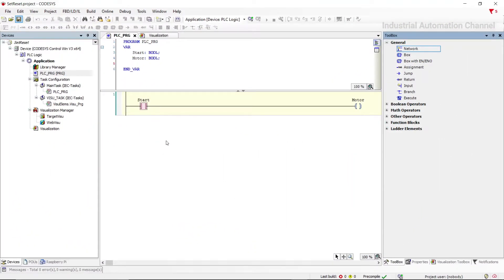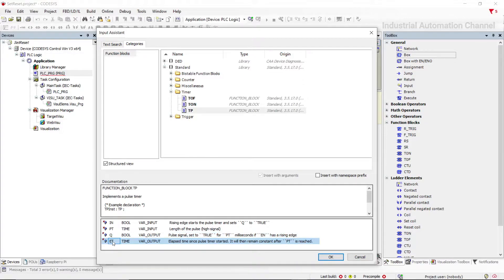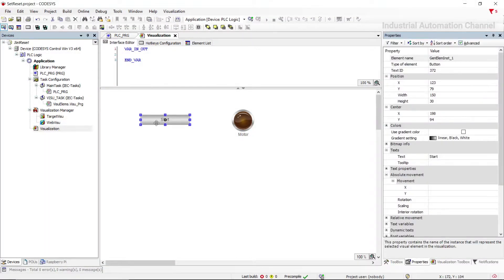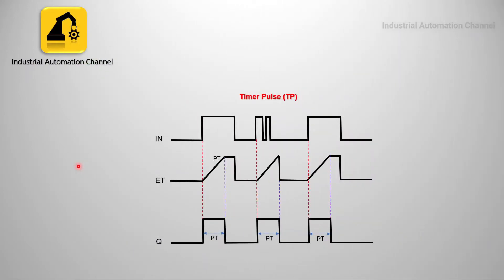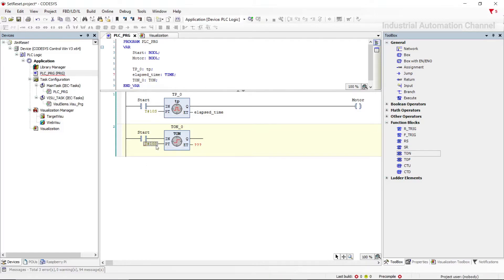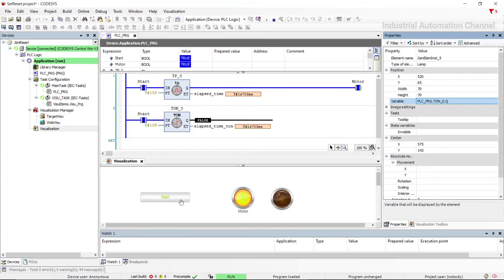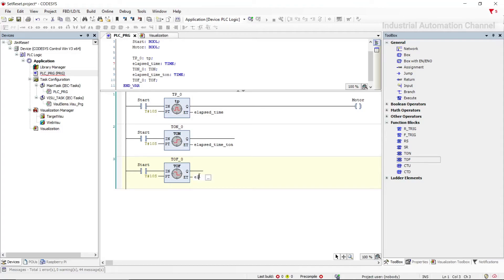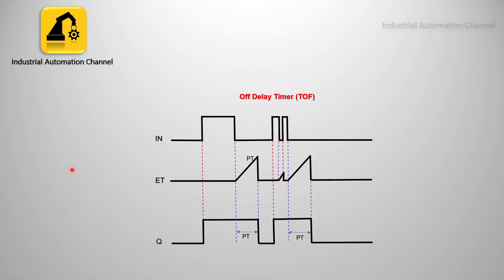Codesys #5: Timers (TP,TON,TOF) in Codesys with Ladder Logic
In this video, you will learn how to use a TP (Pulse Timer), TON (On-Delay Timer) and TOF (Off Delay Timer ) function block in CODESYS, with Ladder Logic Diagram as the programming language.